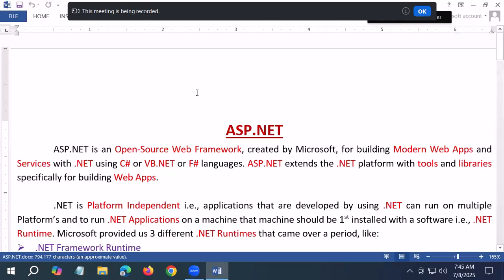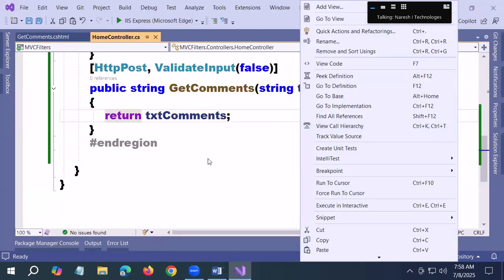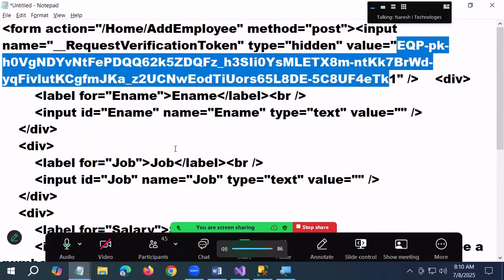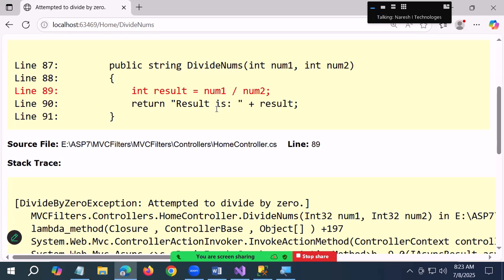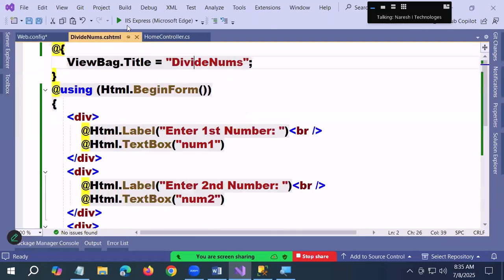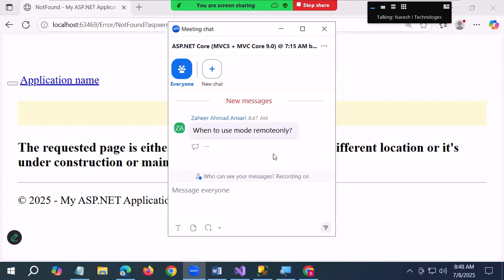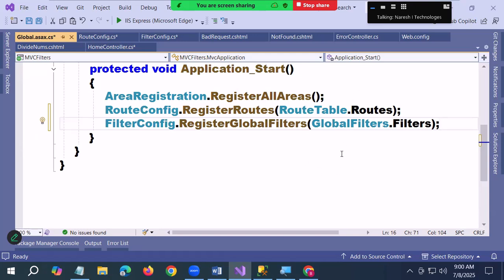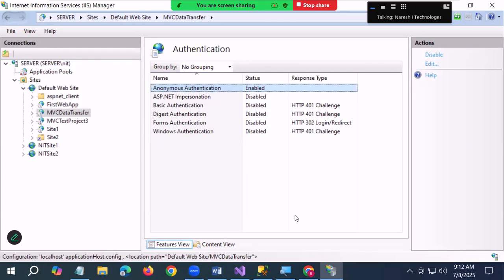MVC Filters in ASP.NET MVC – Part 2 | Custom Filters & Practical Implementation (08-07-2024)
In this second part of the ASP.NET MVC Filters series, we go deeper into how to create and apply custom filters for real-time use cases such as logging, validation, and exception handling.

Filters help you inject reusable logic before or after the execution of controllers and actions. This makes your code cleaner, more maintainable, and professional.

What You Will Learn (Part 2):
Review of built-in filter types (quick recap)
How to create custom Action Filters
How to create custom Exception Filters
How to apply filters globally, at controller level, or action level
Real-time use cases like logging, authorization, and error handling
Using FilterConfig.cs for global filters

Tools Used:
ASP.NET MVC 5
Visual Studio
C#
Razor Views